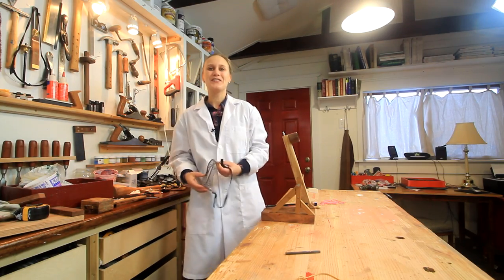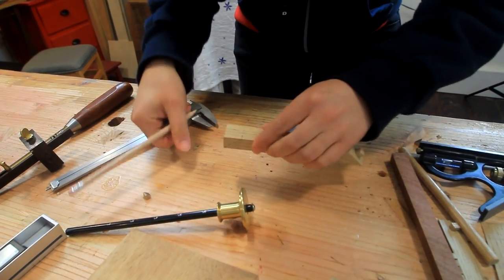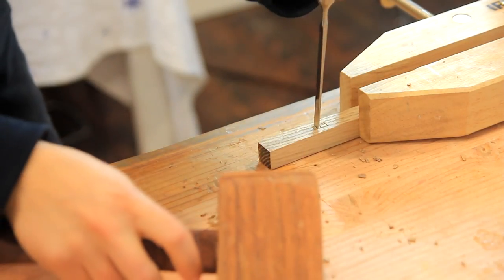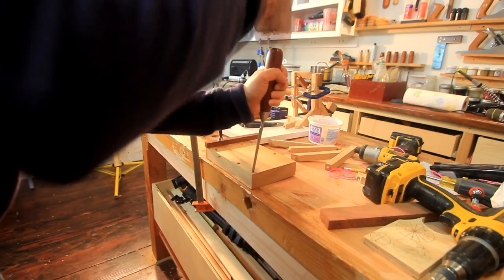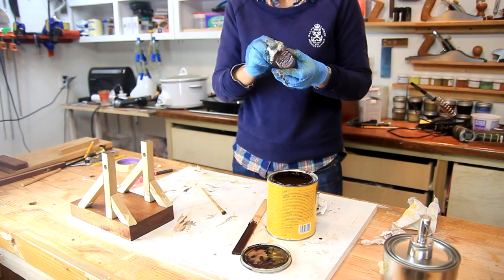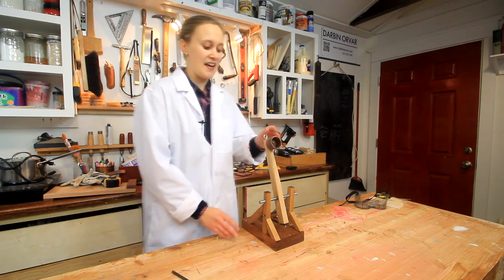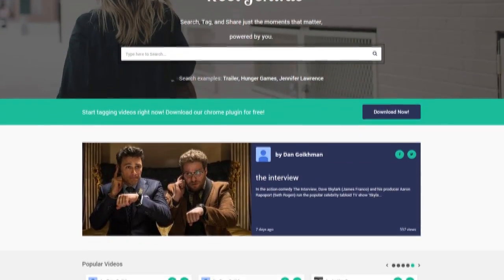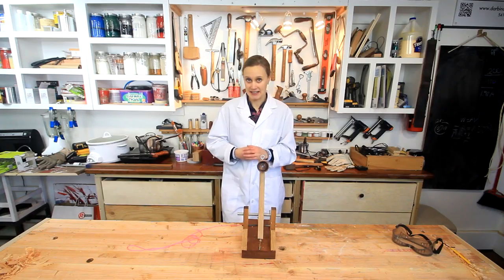How To Make a Desktop Catapult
In this video I build a desktop catapult using mortise and tenon joinery with oak and mahogany wood.

Mailing Address:
Darbin Orvar